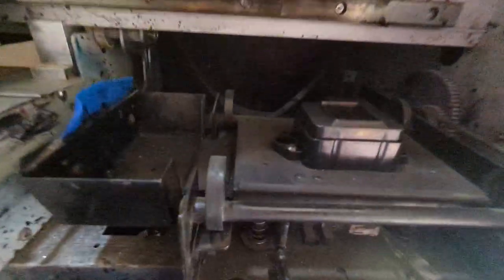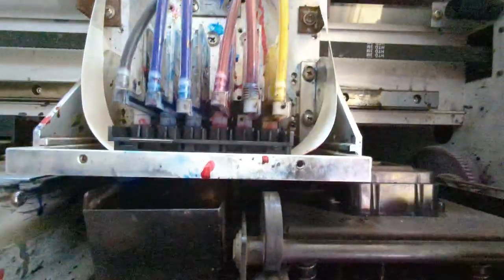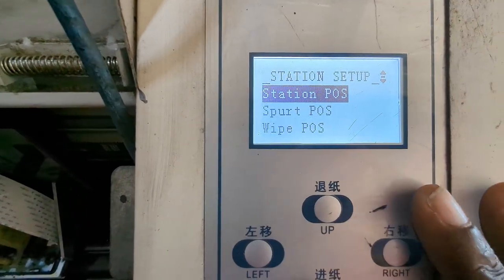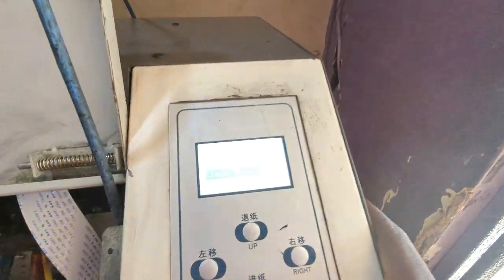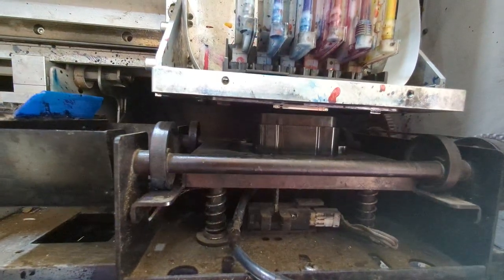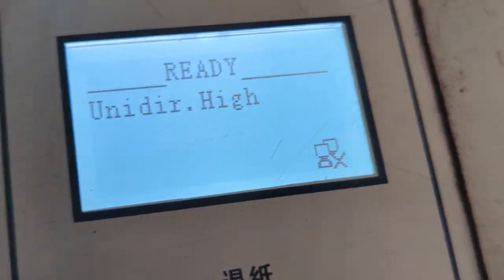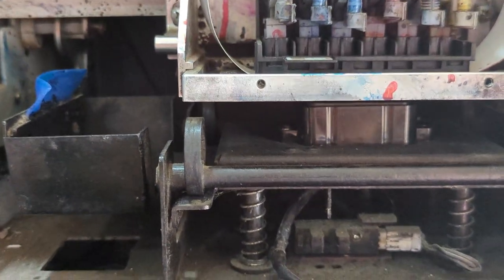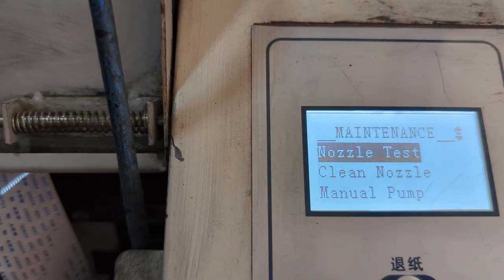How to Adjust Your Machine’s Cap Height for Perfect Print Head Maintenance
Are your prints blurry, misaligned, or leaving streaks? It might be time to adjust your printer’s cap height! In this video, I show you exactly how to adjust the capping station height on large format, DTF, or eco-solvent printers for optimal nozzle contact.

Proper cap height ensures perfect head cleaning, reduces ink clogging, and extends your printhead’s life — especially for XP600, DX5, i3200 and similar models.

✅ You’ll learn:

Signs your cap height is too low or too high

How to safely adjust the cap station screws

How to test if the height is correct

⚠️ Misadjustment can cause serious head damage. Watch closely!